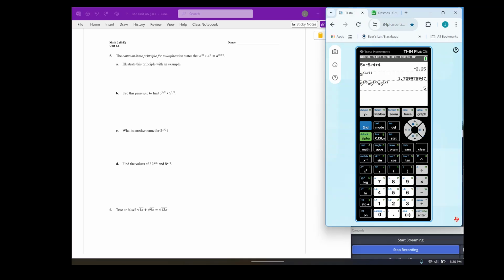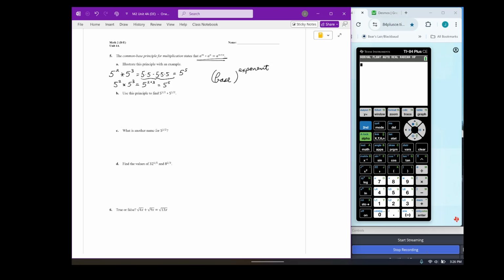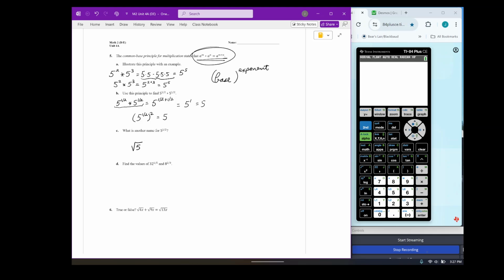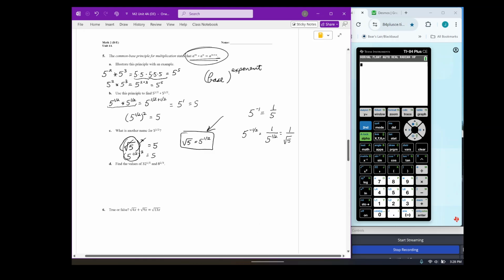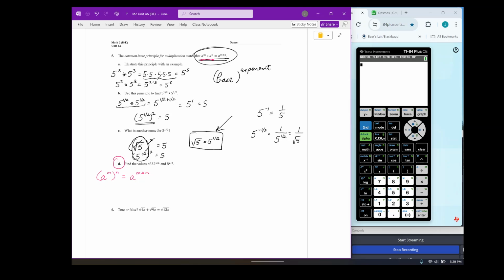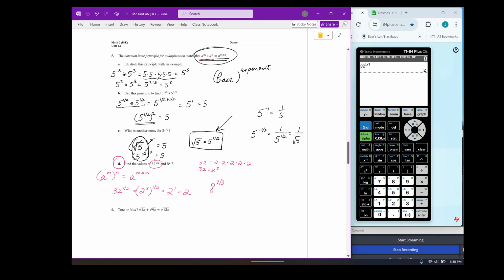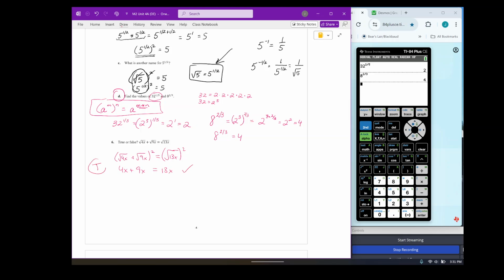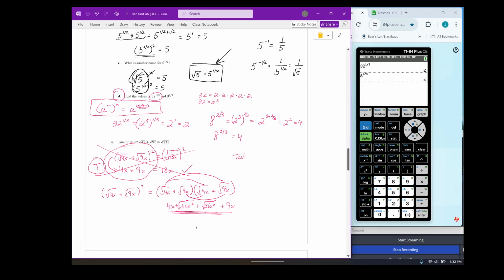Unit 4A #5 and 6